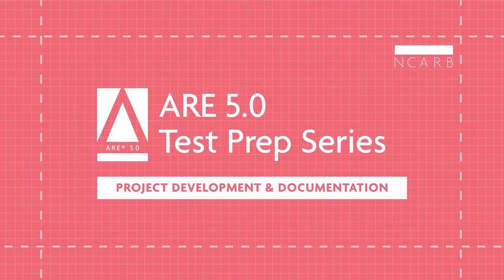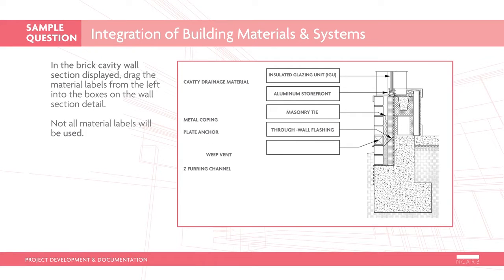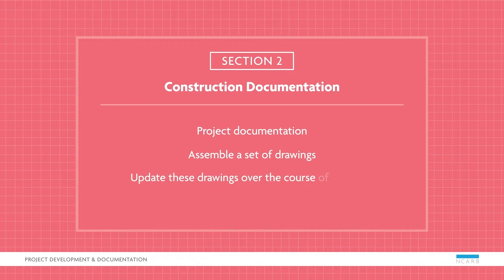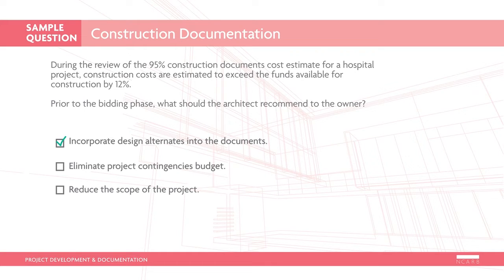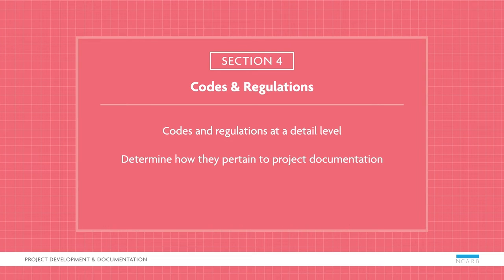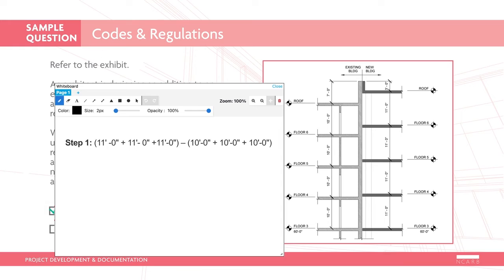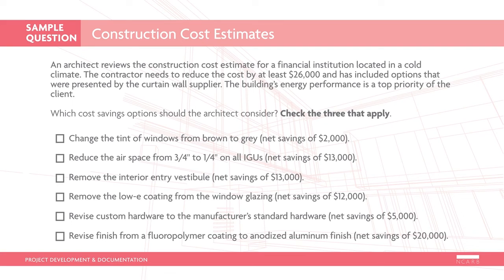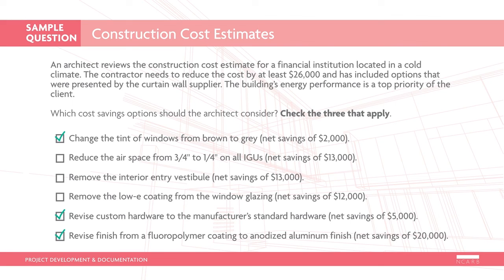ARE 5.0 Project Development & Documentation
In this video, we take an inside look at the Project Development & Documentation, which covers topics related to the integration and detailing of a project’s systems, materials, and assemblies. Watch to learn more about division objectives, sample questions, and suggested references, and visit the ARE 5.0 Community for more tips and expert help while you prepare for the ARE

Note: On April 28, NCARB retired drag-and-place item types from the exam. Candidates should only expect to see three item types on the exam: multiple choice, check-all-that-apply, and hotspot.